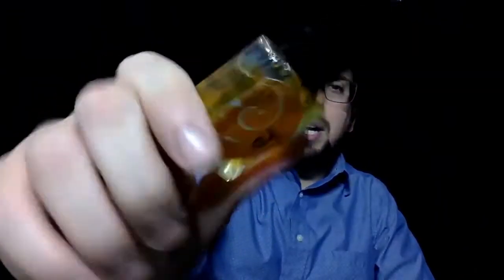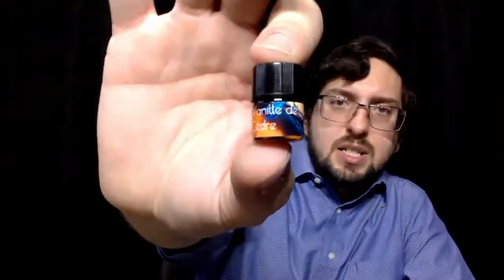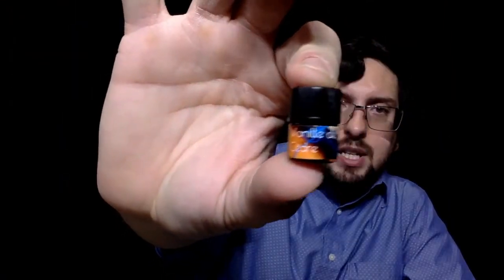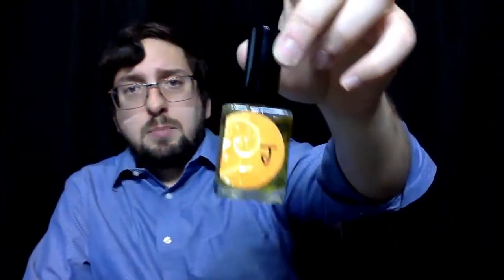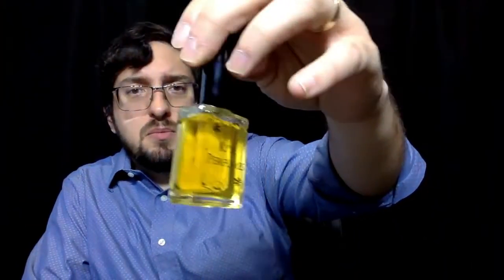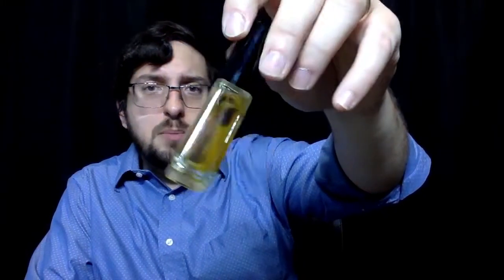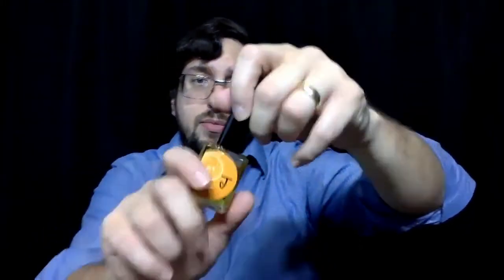UNUSUAL TOBACCO - J BY KYSE PERFUMES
In this video, I analyze J by Kyse Perfumes